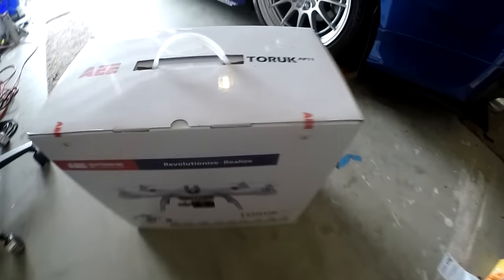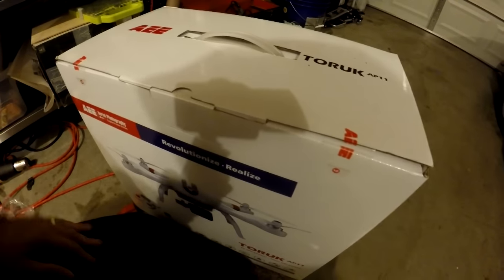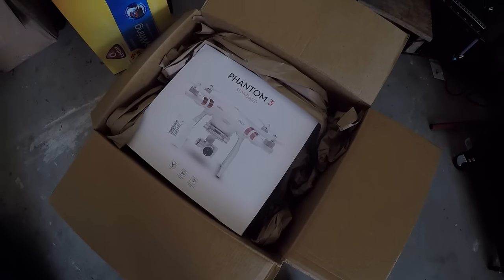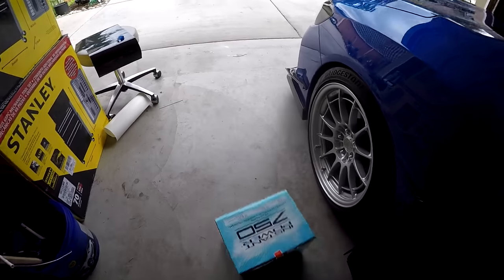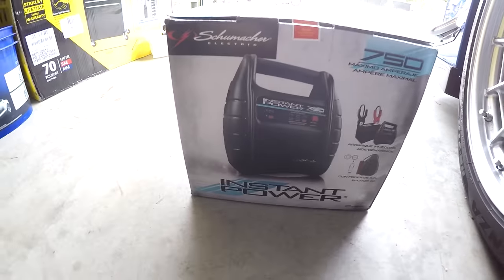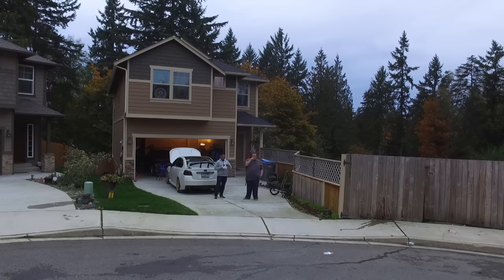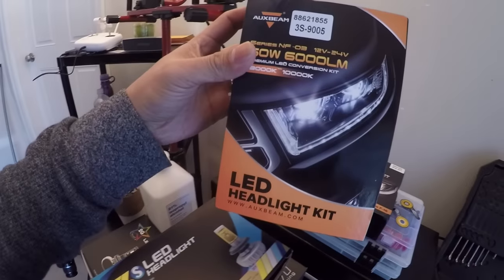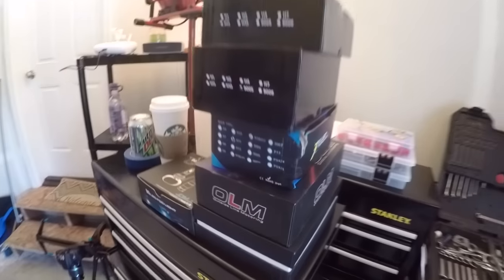CASEY'S HYPER BLUE STI WRAP | DJi PHANTOM DRONE | Upcoming Videos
Returned the crappy drone that I've been using and purchased a new DJI Phantom 3 Drone. Filmed a preview of a wrap job with Casey's Hyper Blue STI and some LED bulbs stuff.

LED Light Bar
Car Wash
Detailer/Waterless Wash
Wheel Cleaner
Tire Dressing Applicator
Tire Dressing
Interior Cleaner
Glass Cleaner
Engine Oil
Oil Filter
Fumoto Drain Valve

Camera Gear I use:
GoPro Hero 4 Black
GoPro Gimbal